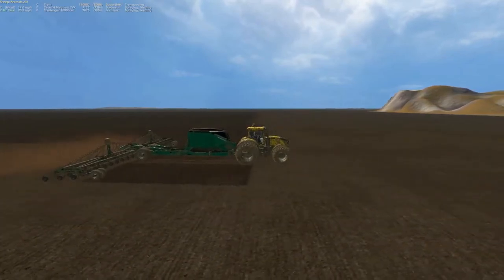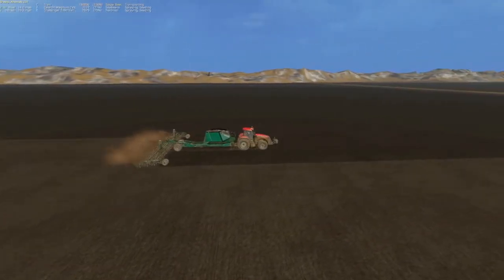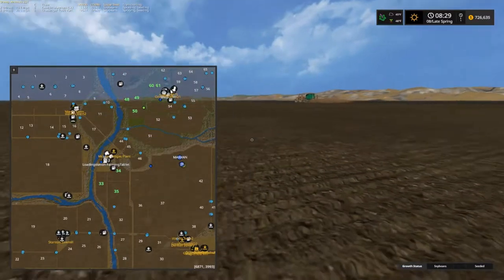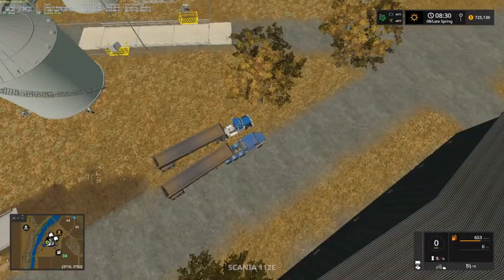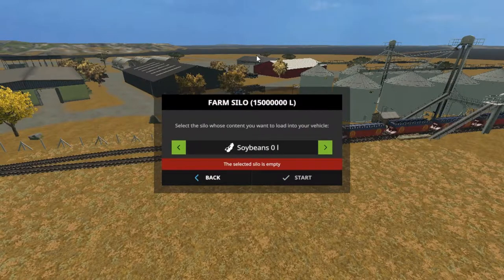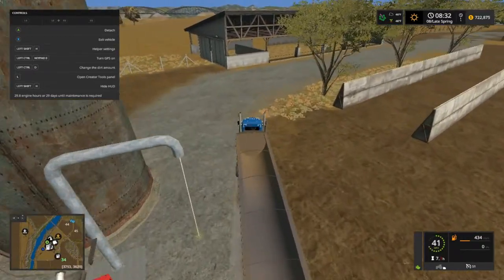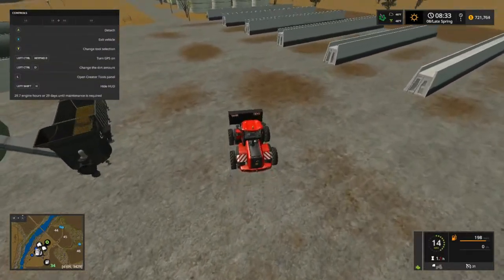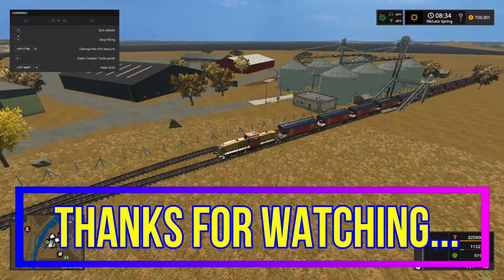Let's Play Farming Simulator 17, Welcome To Corn Belt, Ep 34, With Mr Blue!!